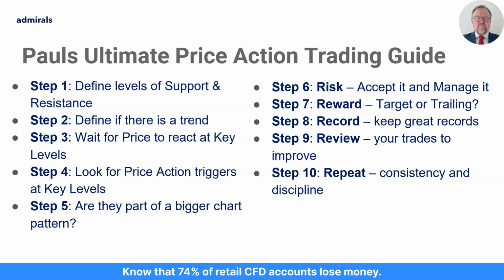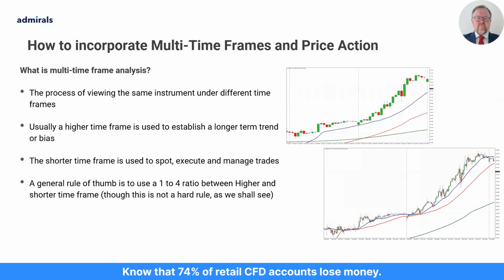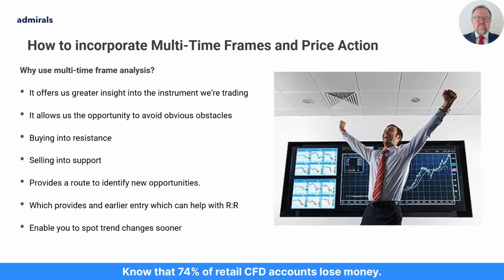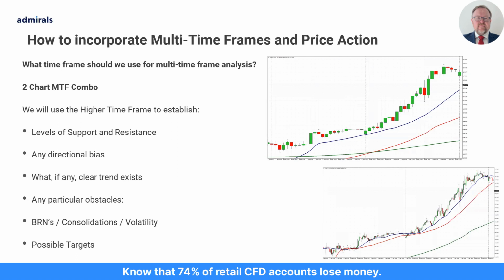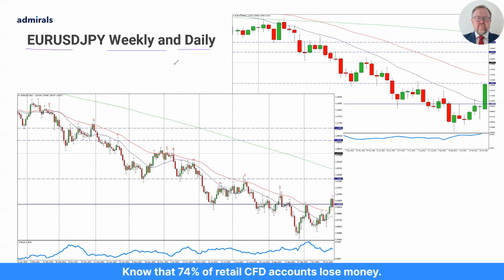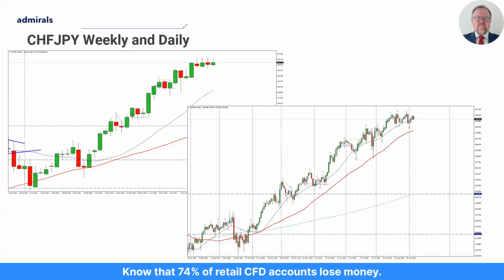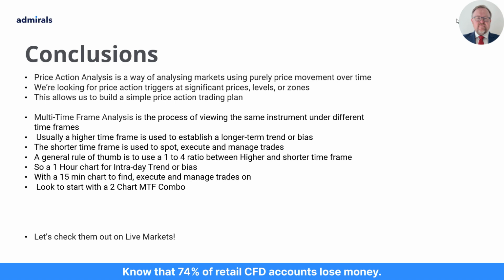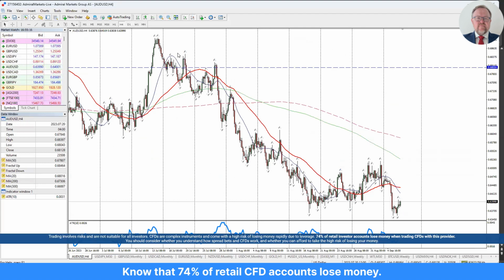How to incorporate Multi Time Frames and Price Action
We'll unveil the hidden gems of price action trading, focusing on a single element and demonstrating its real-life magic in live markets. These sessions are tailor-made for both newcomers and intermediate traders who are keen to deepen their understanding of price action mastery. Don't just dream of a powerful trading strategy – learn how to craft it, implement it, and ride the wave of this journey!

0:00 - Intro
2:31 - About Admirals
3:31 - What's on the agenda
5:05 - About Paul
5:34 - Ultimate Price Action Guide
6:35 - Previously
8:11 - Steps
12:47 - How to incorporate Multi Time Frames and Price Action
16:05 - What is multi-time frame analysis?
18:59 - Why do some traders not use multi-time frame analysis?
21:12 - Why use multi-time frame analysis
23:21 - What time frame should we use for multi-time frame analysis
28:46 - 2 Chart MTF Combo
34:35 - EURUSDJPY Weekly and Daily
39:16 - USDJPY 60 Min and 15 Min
41:10 - CHFJPY Weekly and Daily
42:14 - Nikkei Daily and 4 Hour
45:10 - Gold 4 Hour and 1 Hour
46:31 - Homework
47:57 - Conclusions
50:24 - Join us for our next Session
51:17 - Contacts
51:49 - Risk Warning
52:14 - Live Stock Charts
55:45 - Outro

By the end of this video, you will know:

🔹The importance of Multi-Time Frame Analysis
🔹How to incorporate it with Price Action
🔹Use them together to trade more effectively

This video also gives an overview of:

👉How to analyse the market
👉How to utilise the Admirals Metatrader platforms